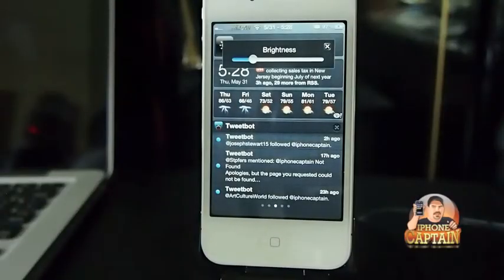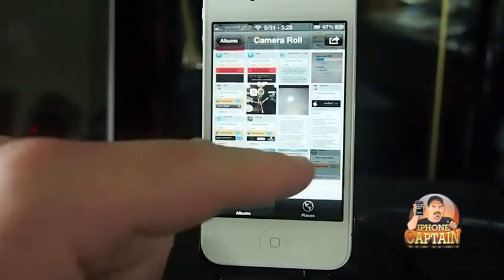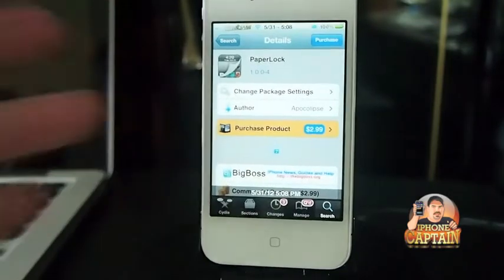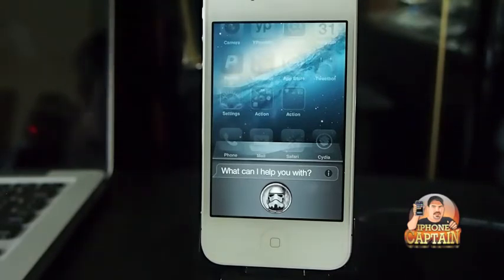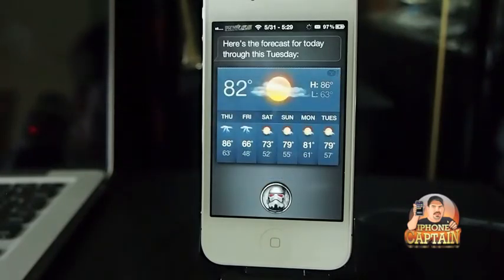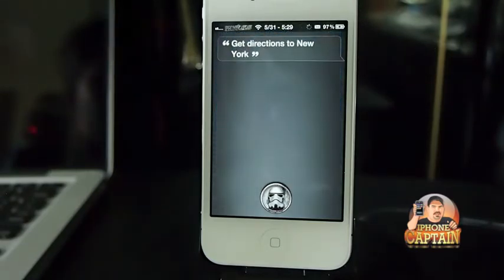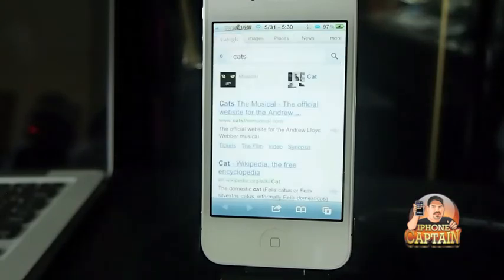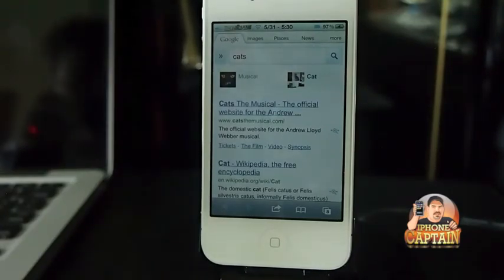iPhone Cydia Tweak Persistent Assistant: Use Siri Almost Hands-Free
Description: Persistent Assistant Cydia Tweak adds to Siri functions.  Try these out and let us know here what you think.